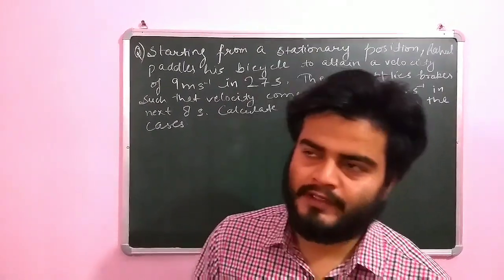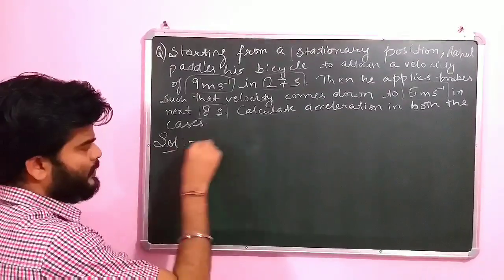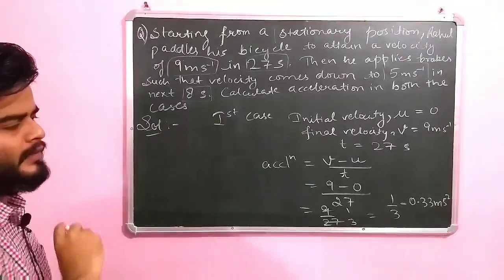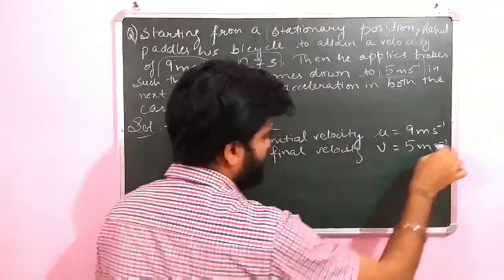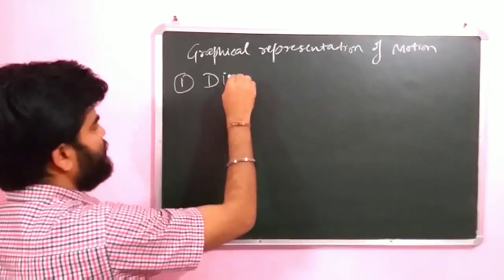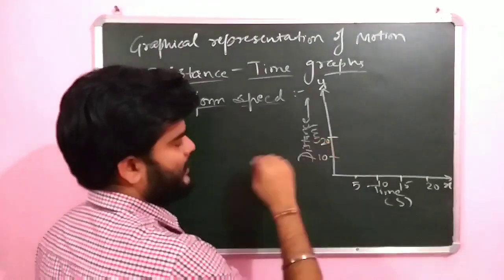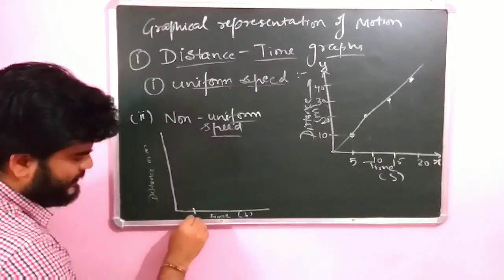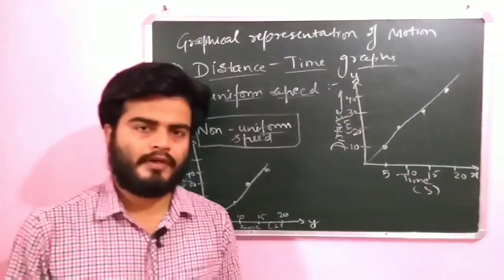Motion | Chapter 8 (Part 3) | Graphical Representation of Motion | Class 9th | CBSE Board Exams2021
This is the 3rd part of Chapter 8 Motion which comprises Graphical representation of Motion.

Topic :- Graphical Representation of Motion

watch previous parts of this chapter by clicking the following links:-